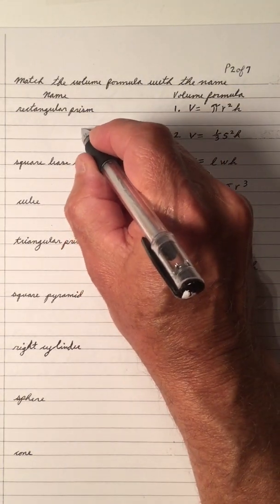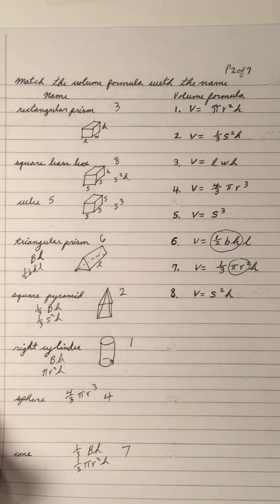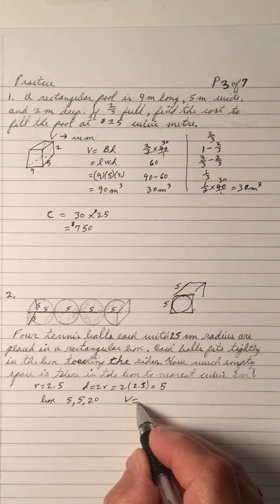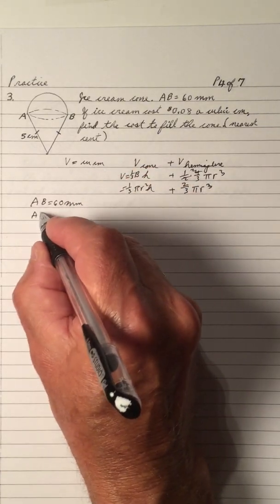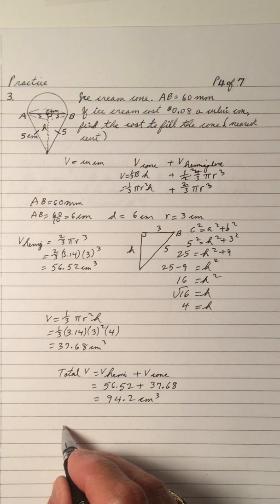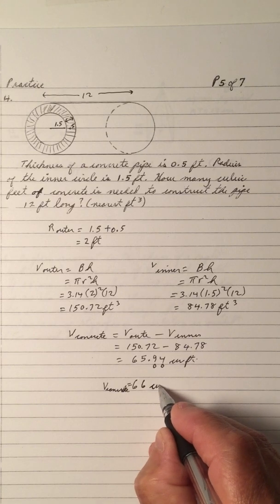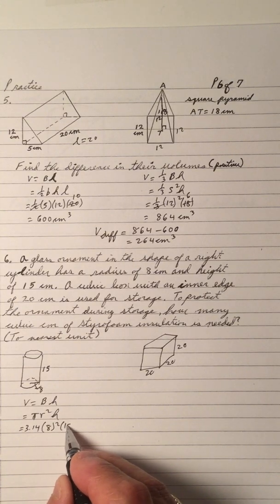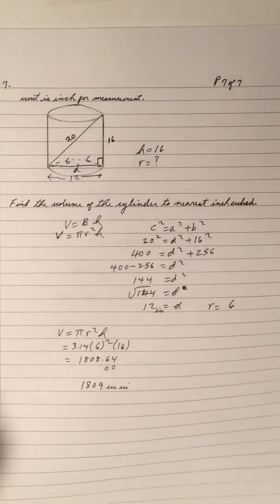Extra Volume Problems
Solving extra volume problems.